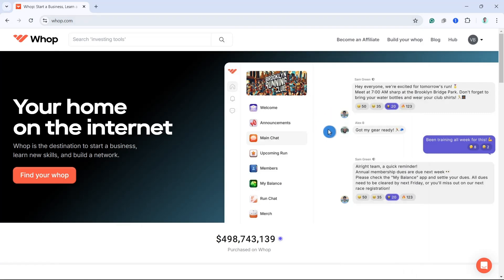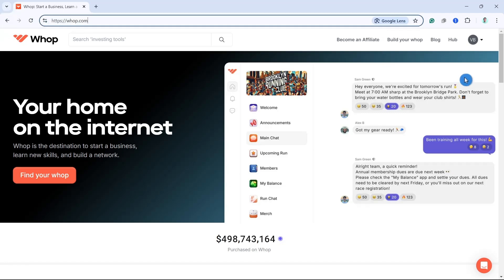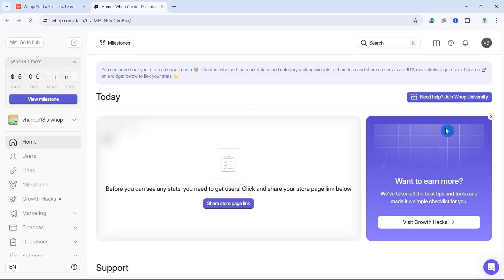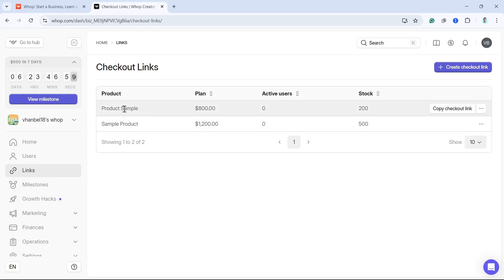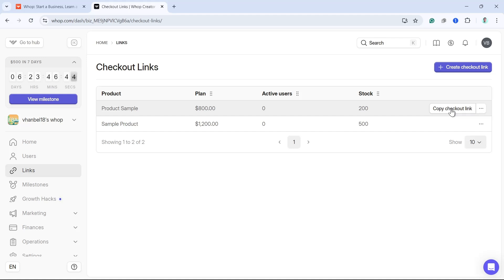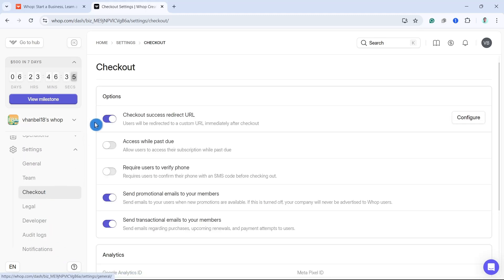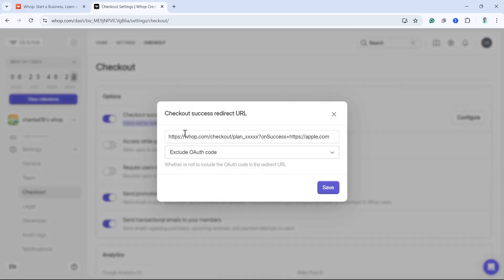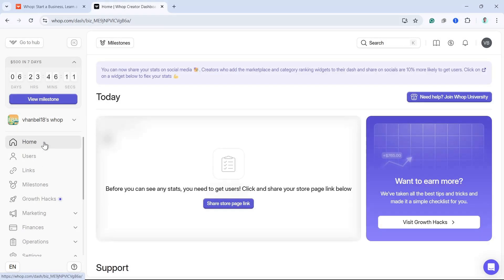How To Create Payment Link On Whop (Updated)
Learn How To Create Payment Link On Whop (Updated)